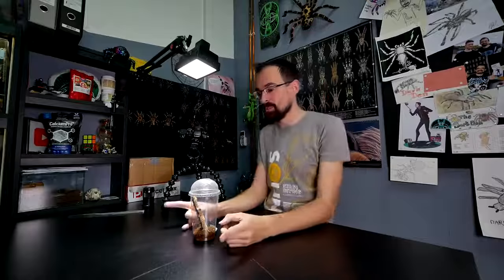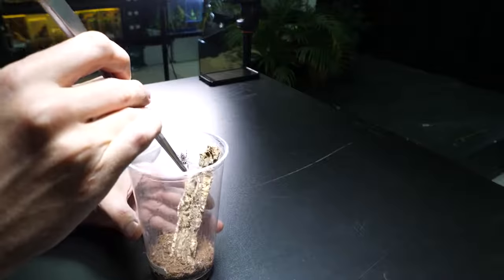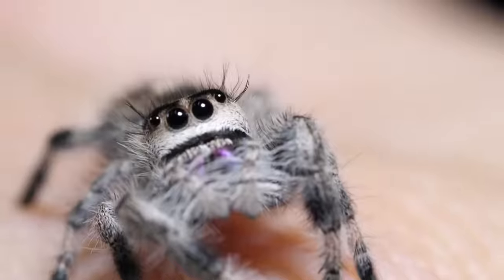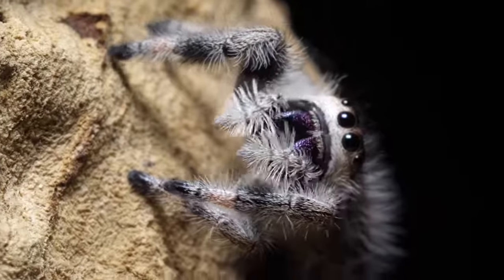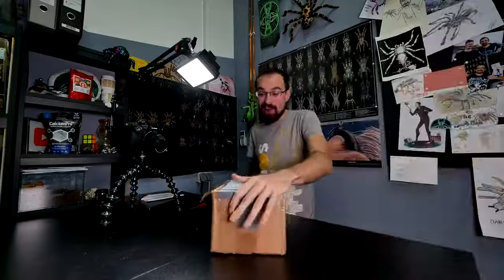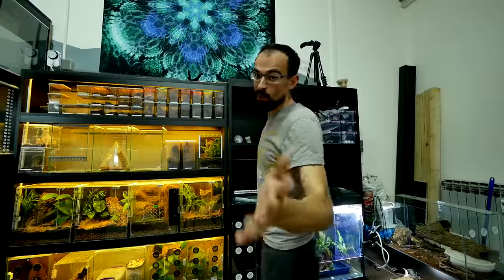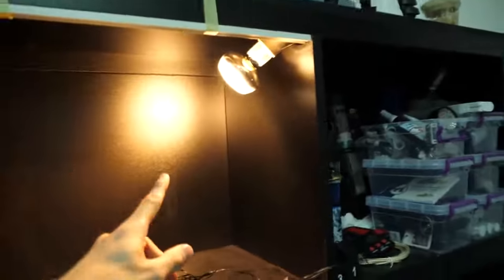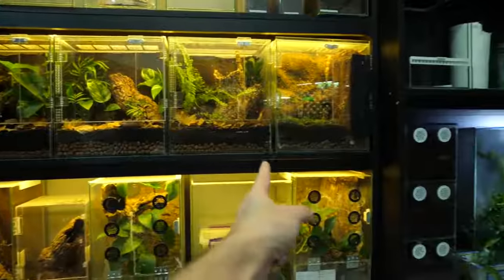CUTE Jumping SPIDER Plus Scorpions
Cute jumping spider and scorpions.